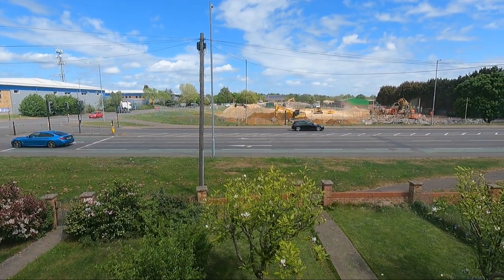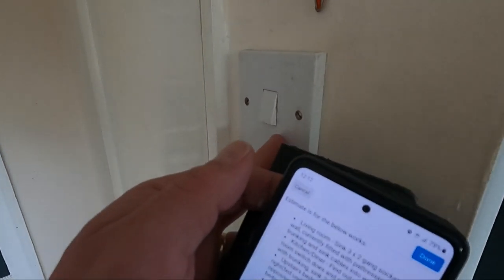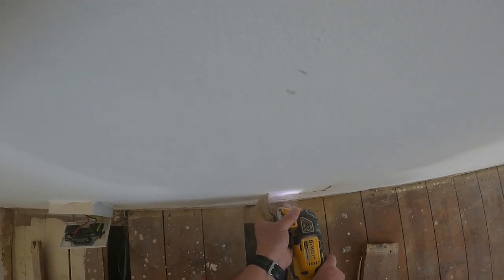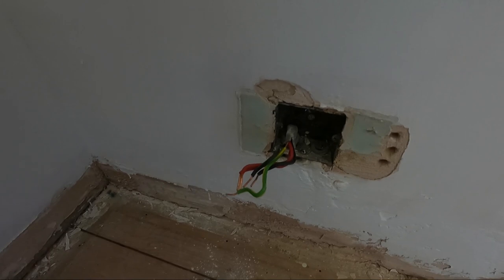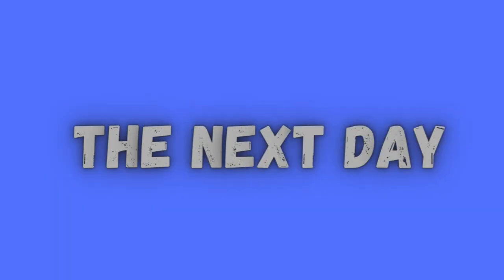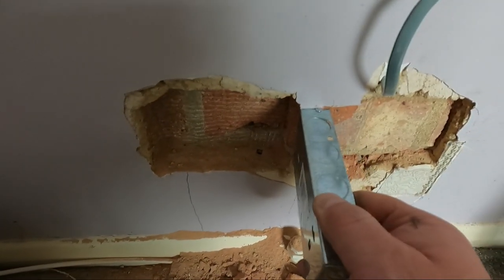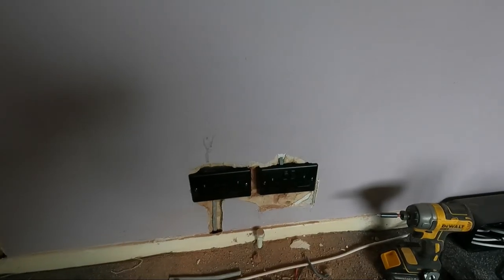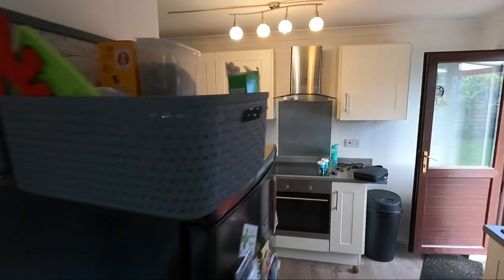How to sink back sockets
In this episode we find out how to sink back sockets that were surface mounted on pattresses.